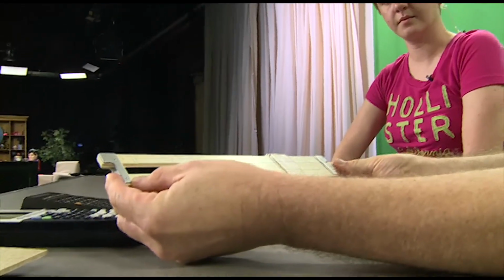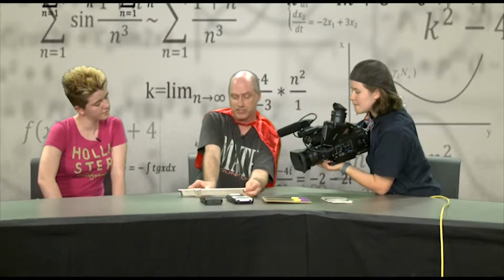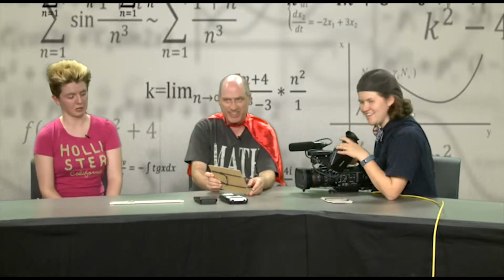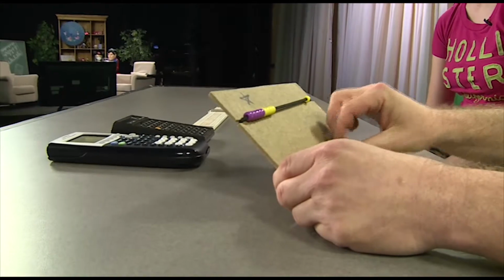Calculator Demo with Mark Koester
MSU Denver Math Professor, Mark Koester explains how different calculators work.